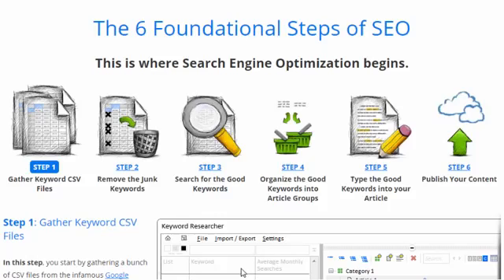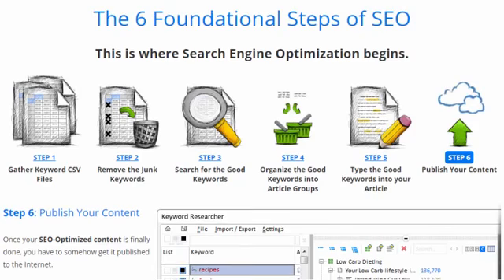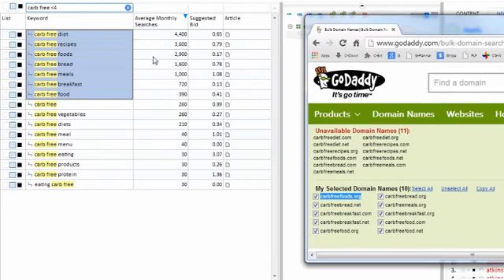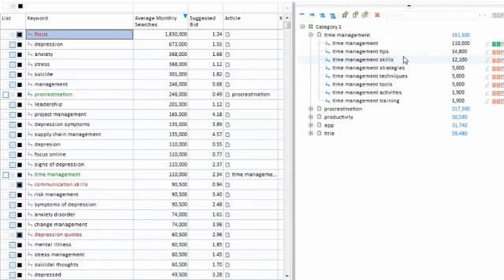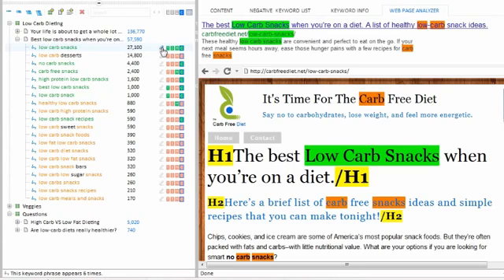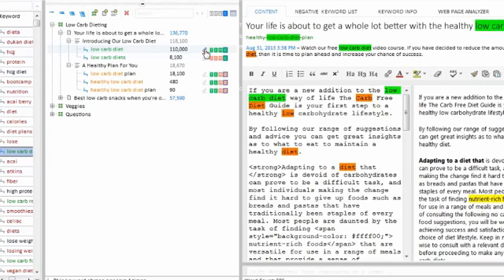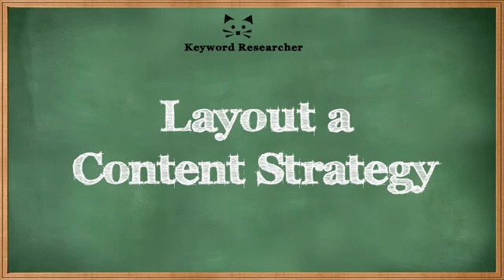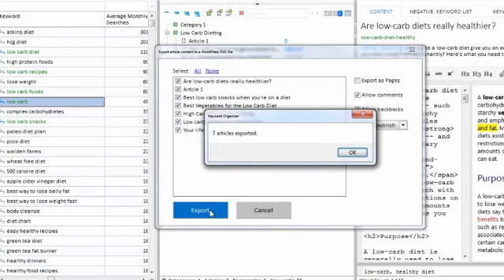Keyword Researcher Training | Uses for Keyword Researcher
In This Training Webinar for Keyword Researcher, we  will go over the many uses for this Powerful SEO Keyword Research Tool.

You will find that your Job as an SEO just got easier

Watch this SEO Training Video Then Buy Keyword Researcher